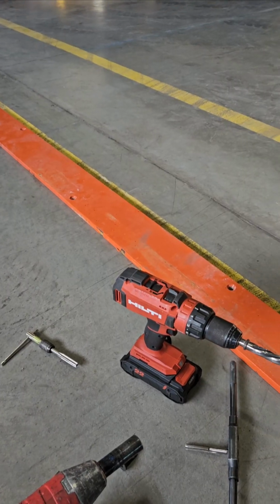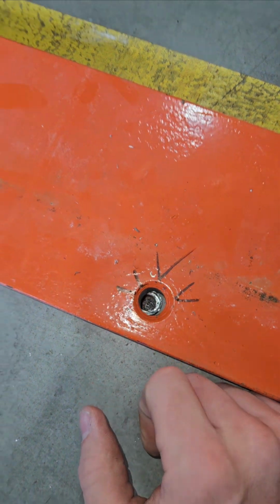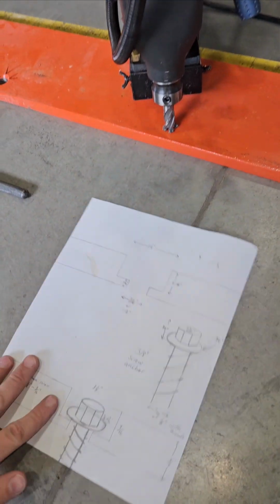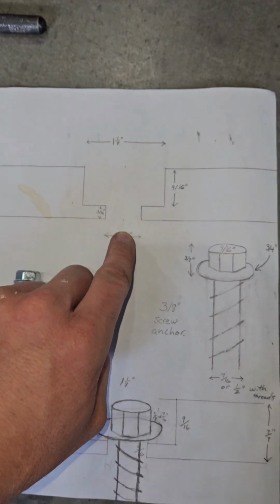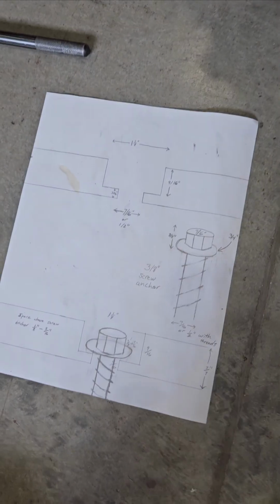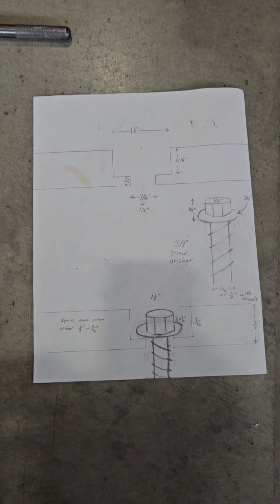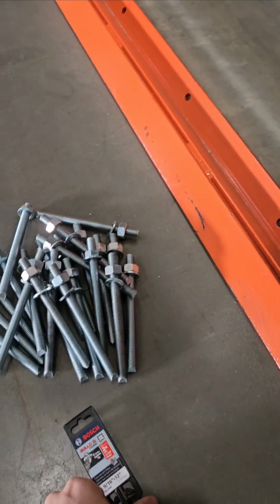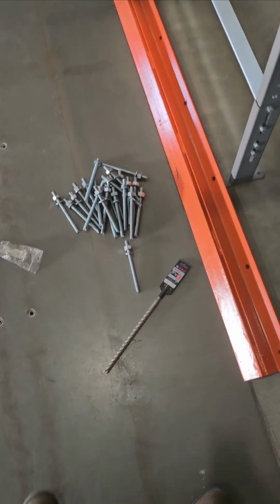A request to Stewart Glapat to change how Traversing Truckloader tracks are anchored